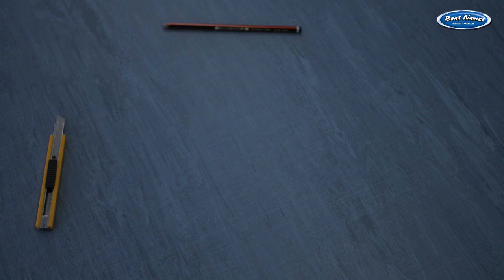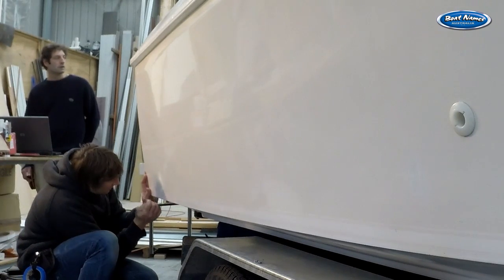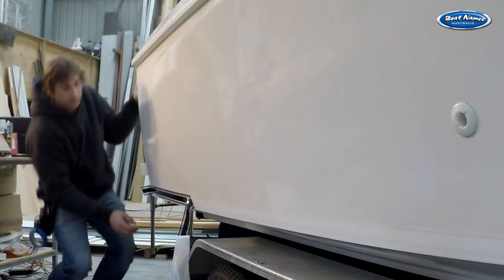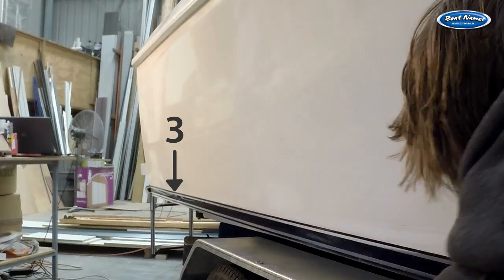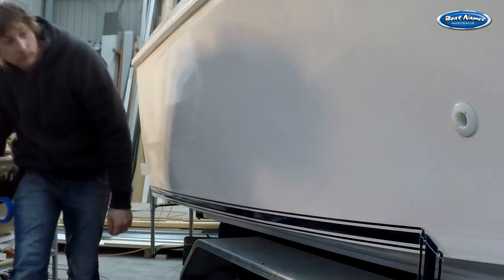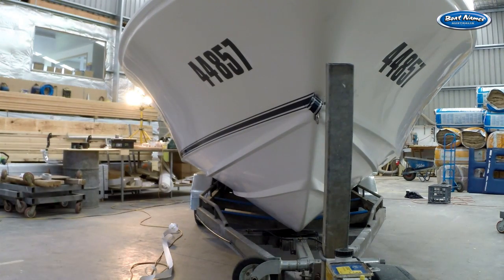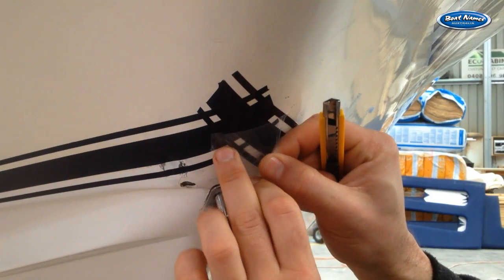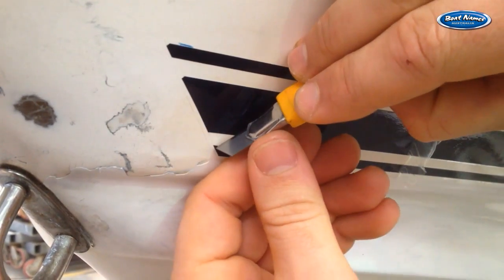How to apply Boat Striping easily like a pro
Looking for Boat Stripes to customize the side of your boat? At Boat Names we supply boat striping to suite anyones needs, whether you are looking for multi stripes, single stripes or pin stripes we have them all in a large variety of colors.

Applying Boat Stripes can be a bit intimidating though and that's why we've created this instruction video to guide you through the process.